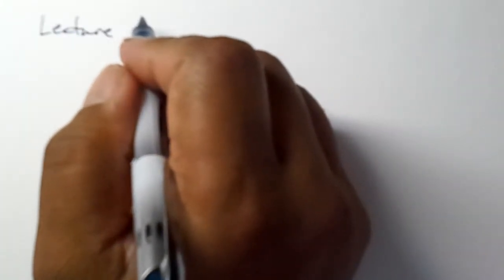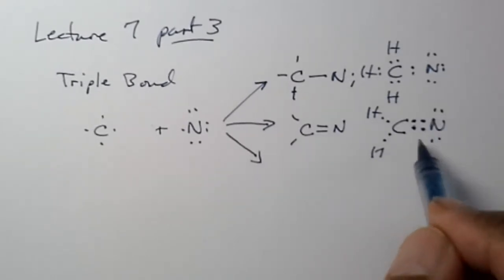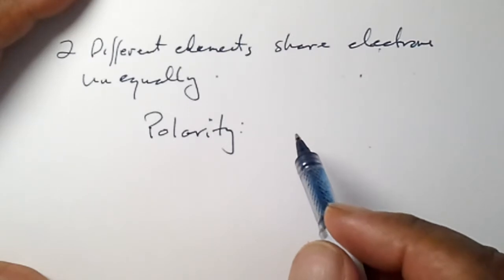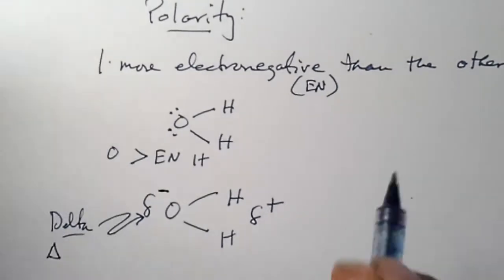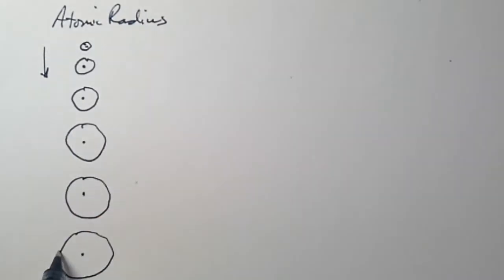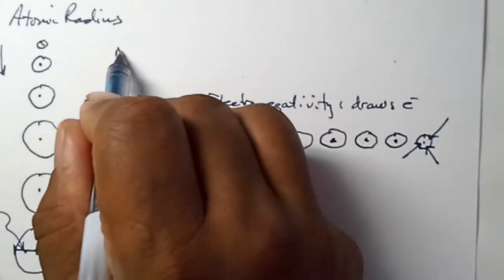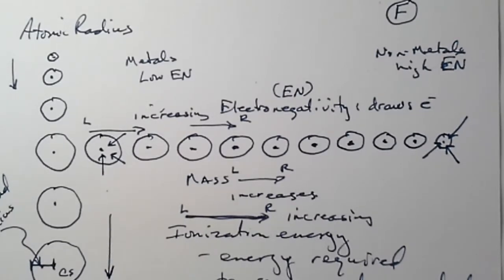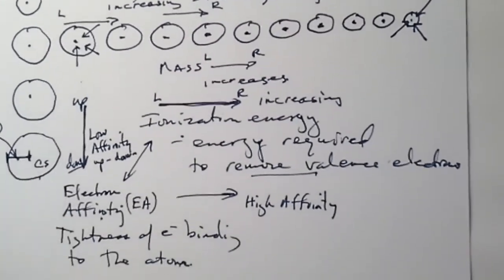Dipole Moments: Polarity